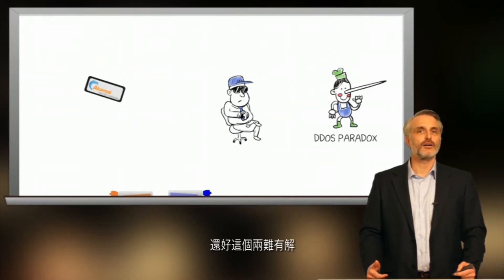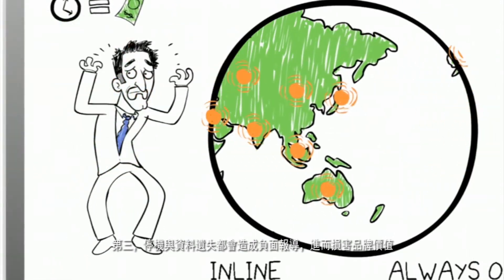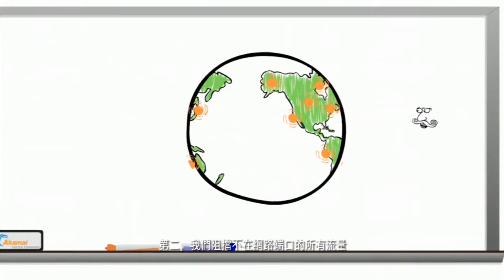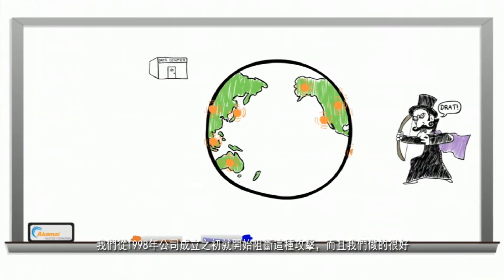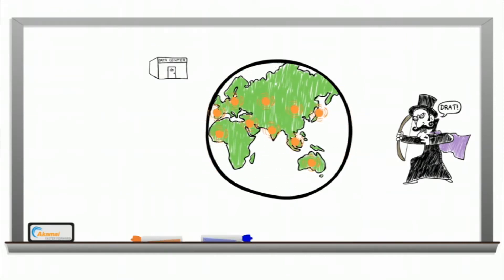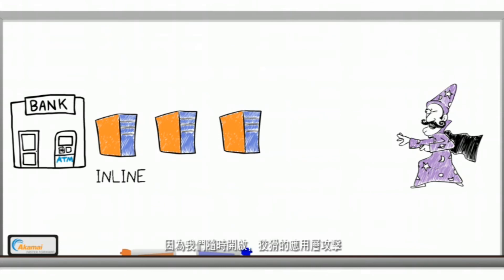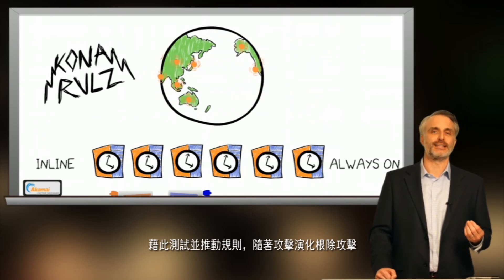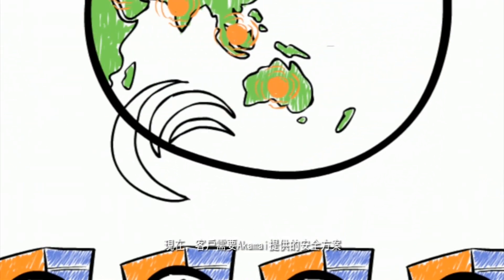Evolving Threat Landscape (中文字幕)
由Akamai Web安全解決方案產品行銷總監Dan Shugrue 概述的不斷演變的安全威脅，Dan Shugrue也分享了Akamai的Kona Site Defender服務如何處理越來越高頻率的Web攻擊。